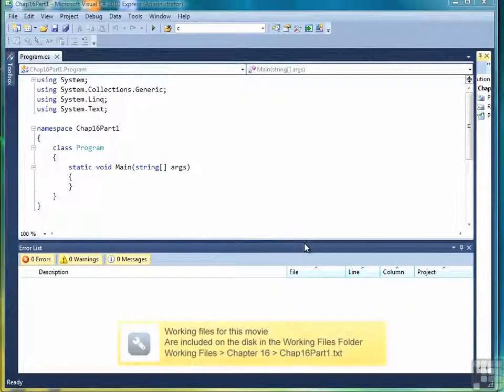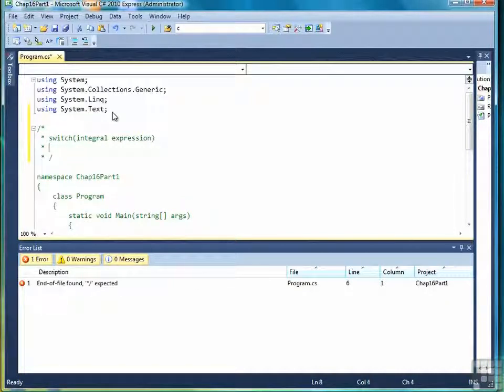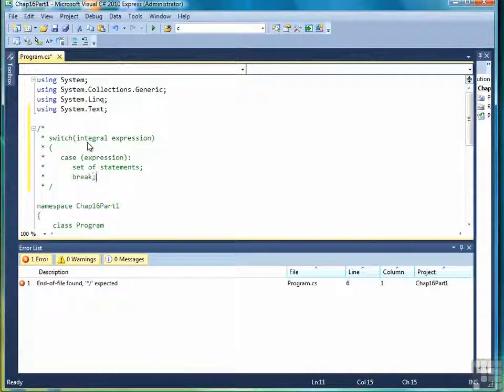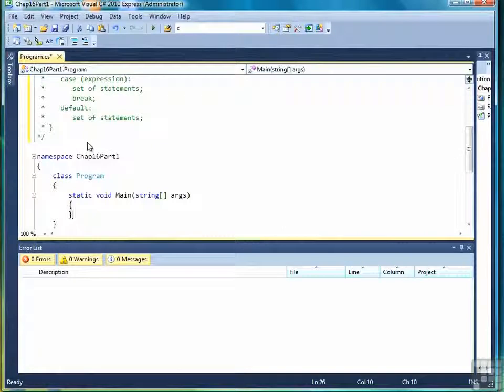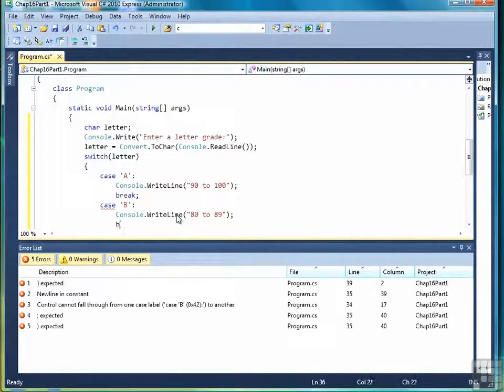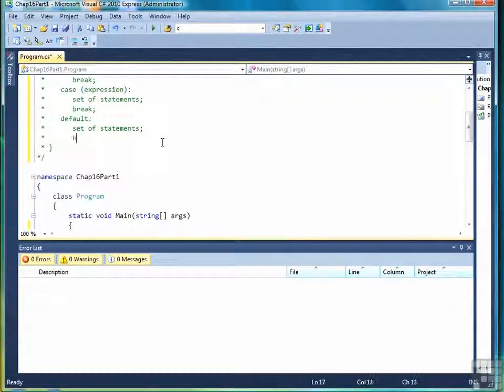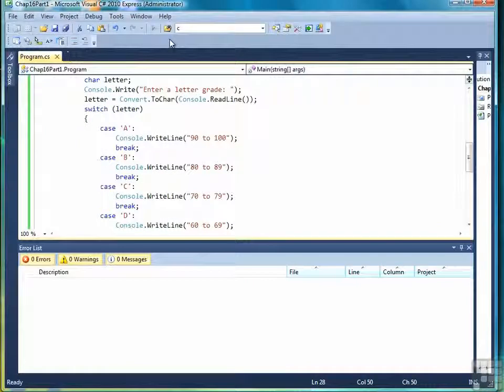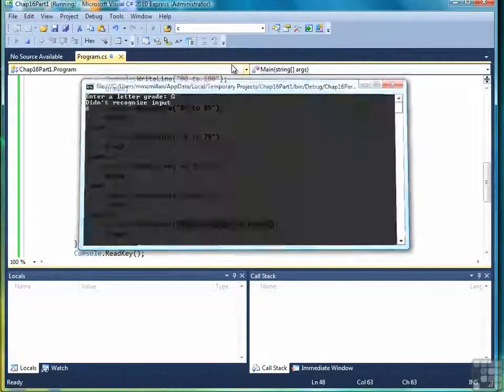16 01 The switch statement Part 1